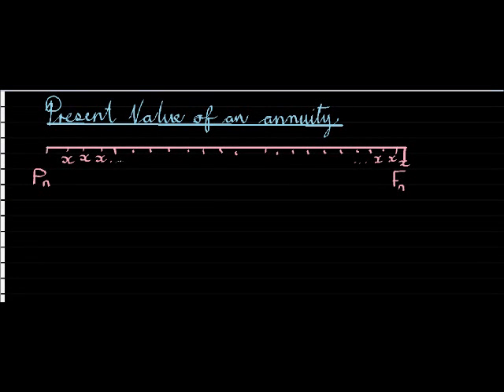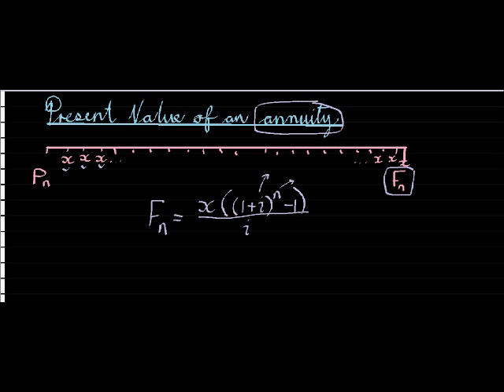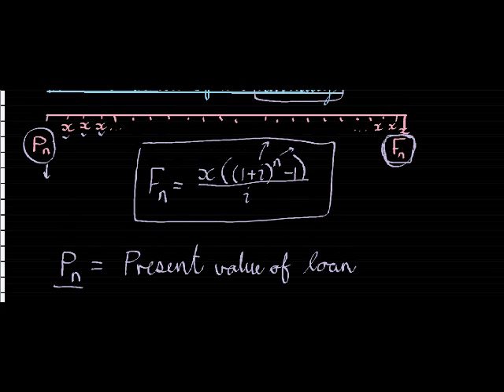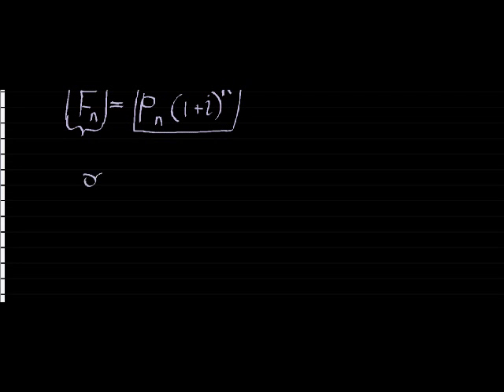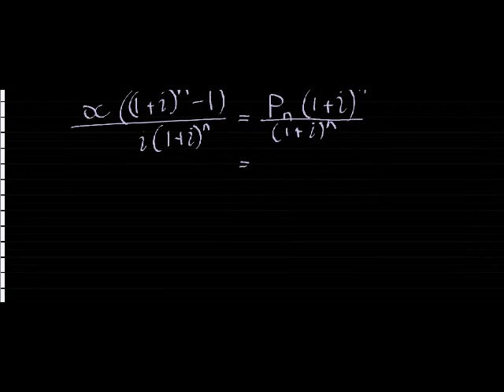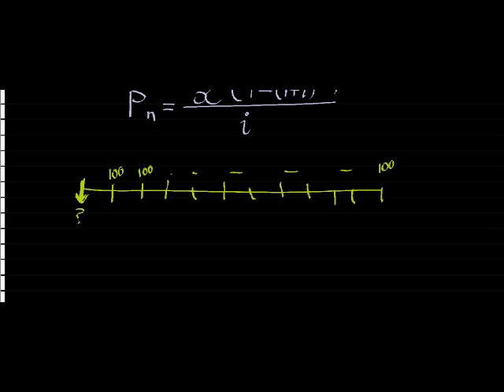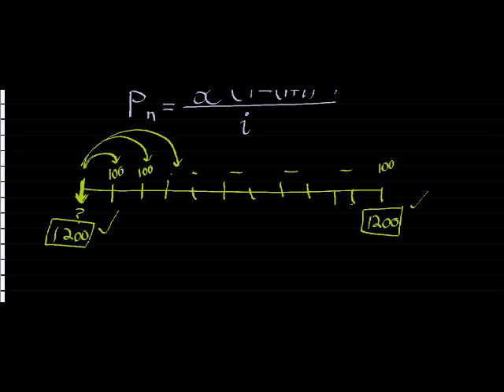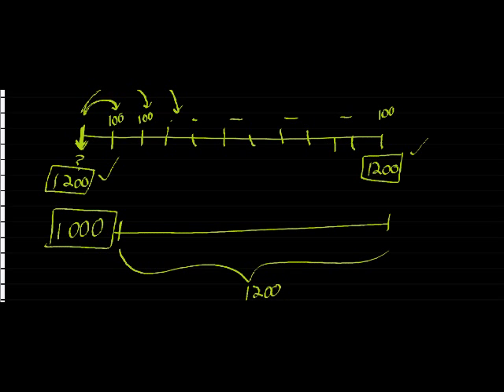Present value of a loan